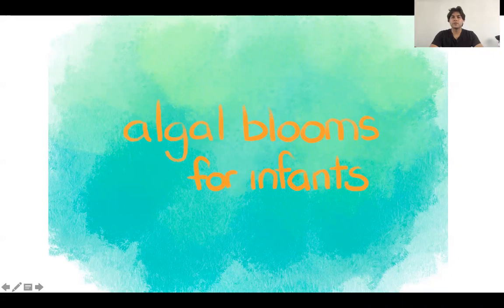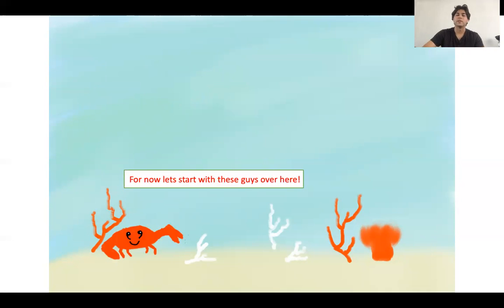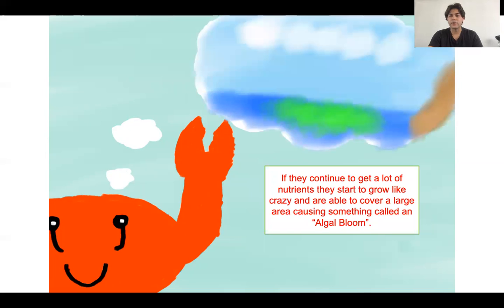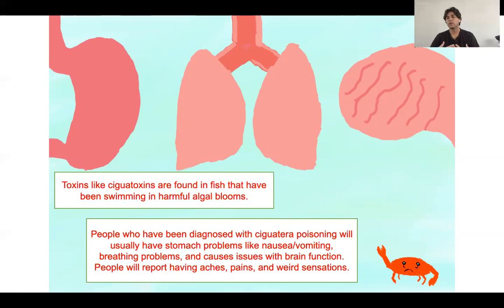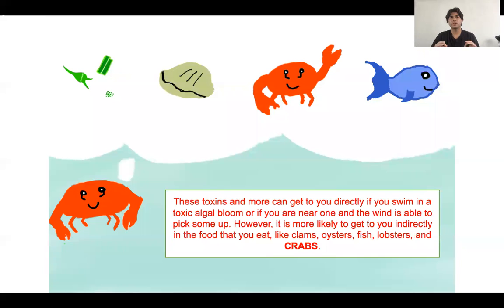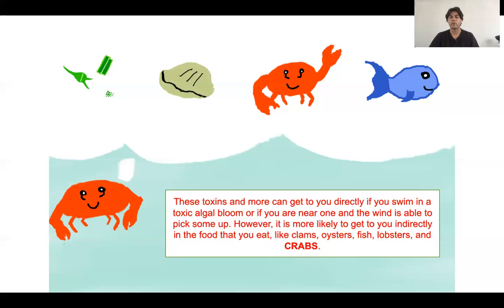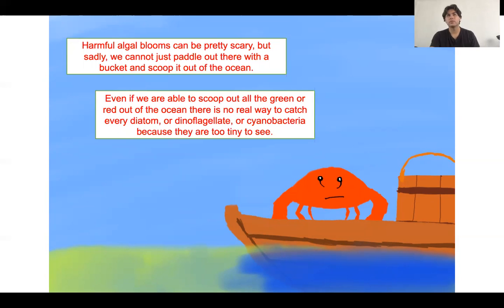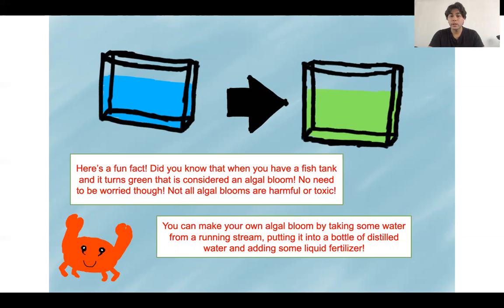Algal blooms for Infants Garza-Eguchi